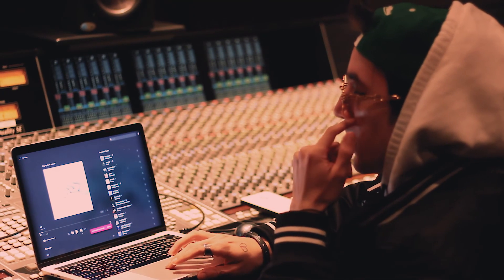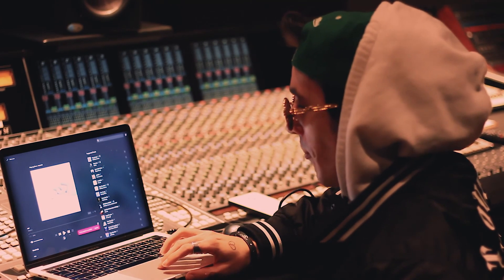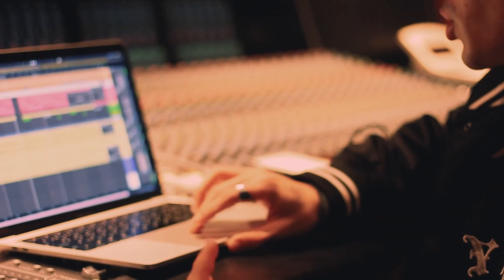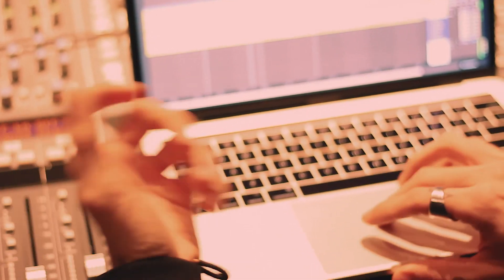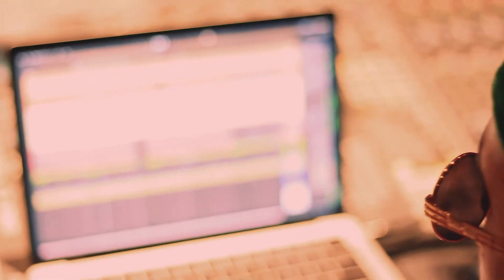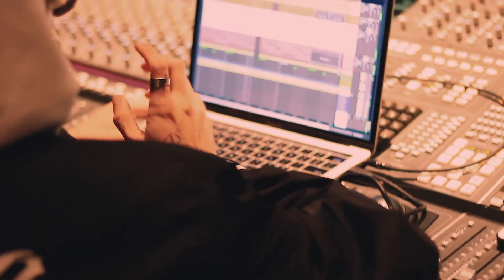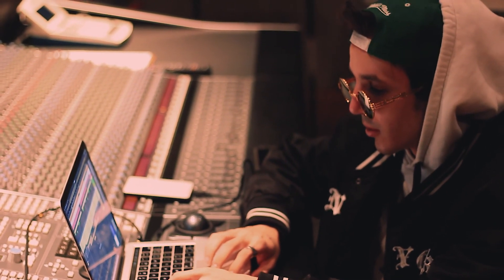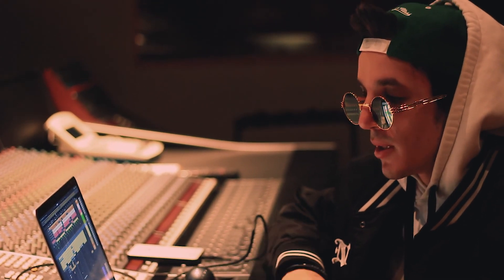Mixed Minds Bonus: Azak Jr.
Azak Jr. puts in some work off the clock for us with a quick breakdown of a track.